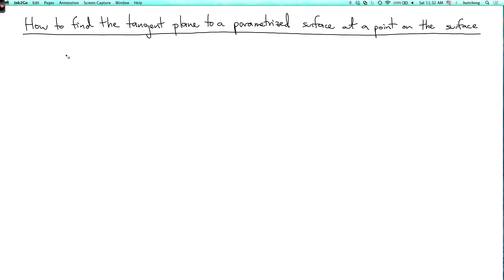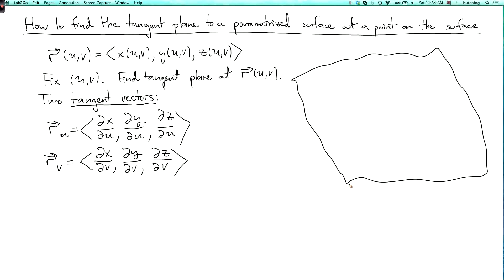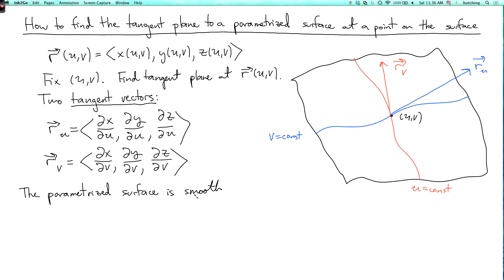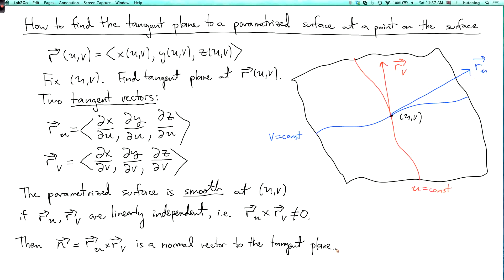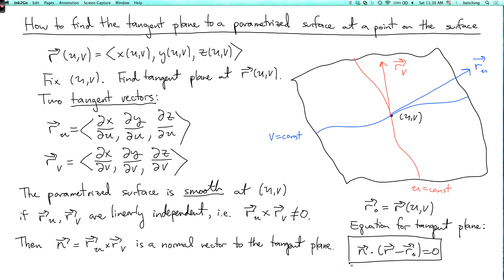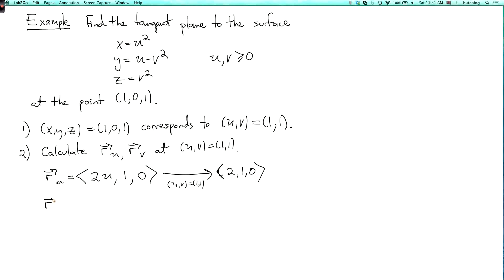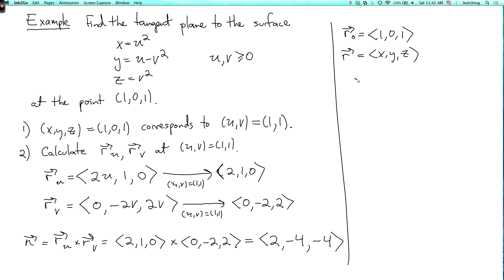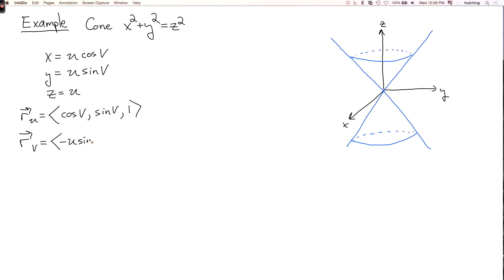Multivariable calculus 4.5.3: The tangent plane to a parametrized surface